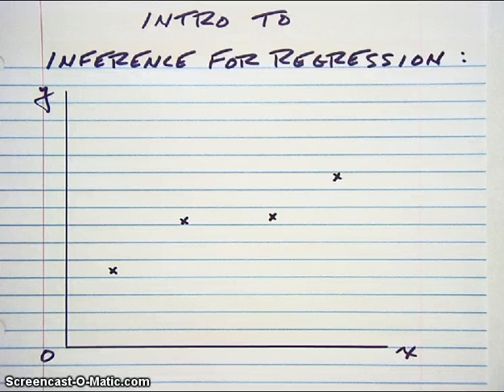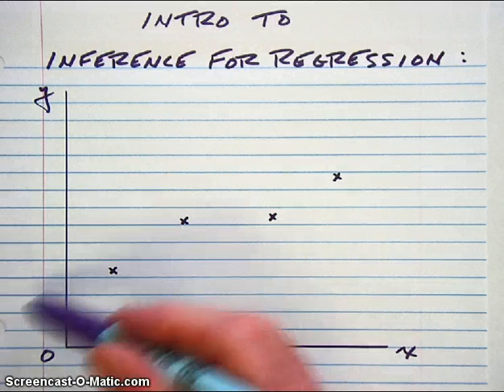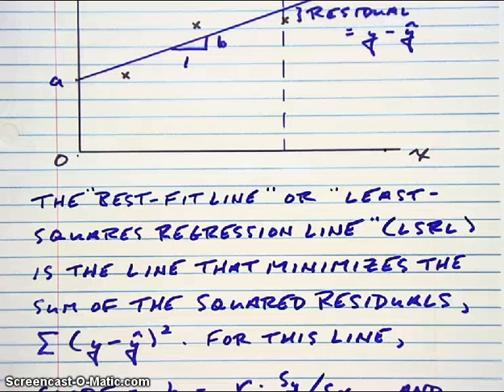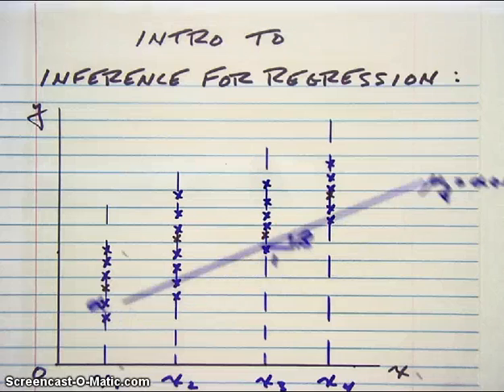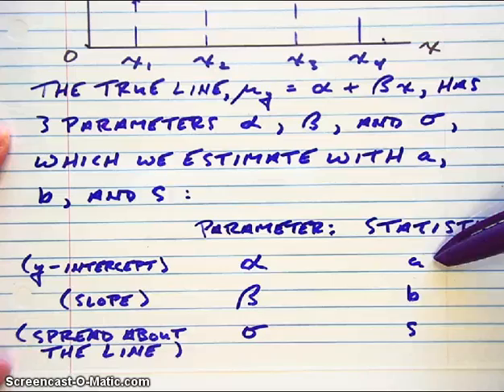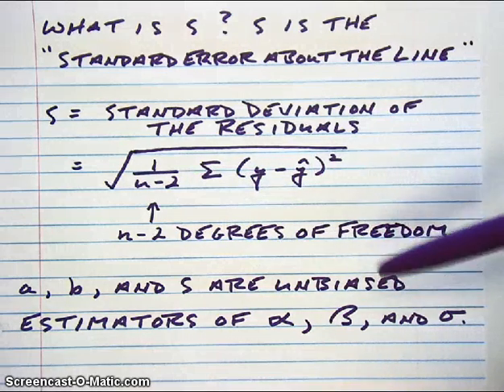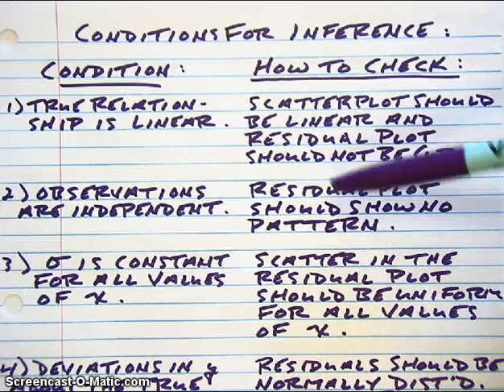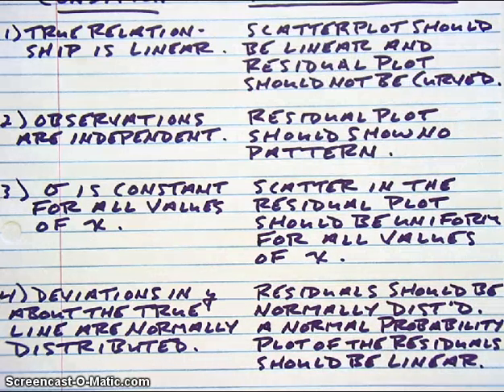Video Intro to Regression Inference